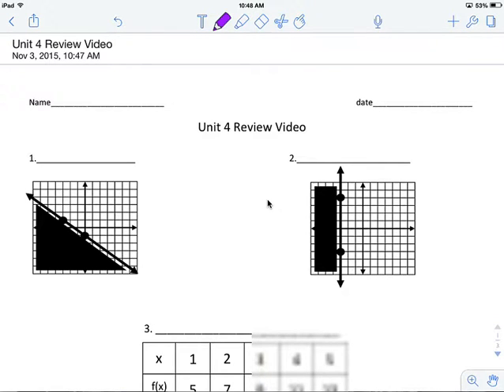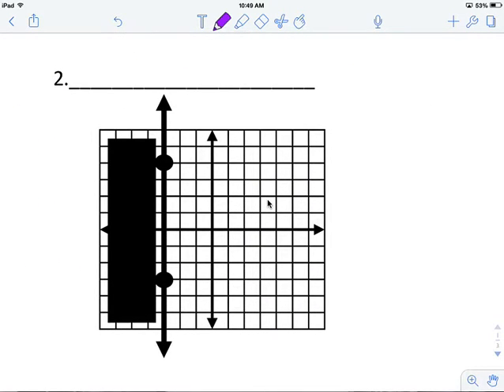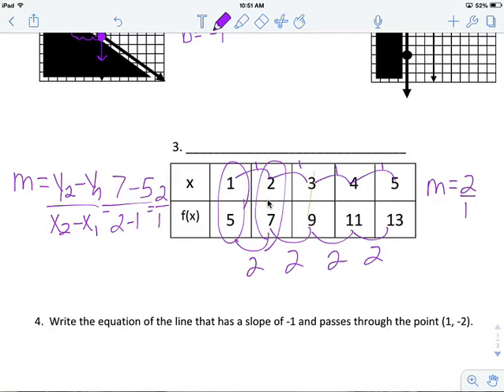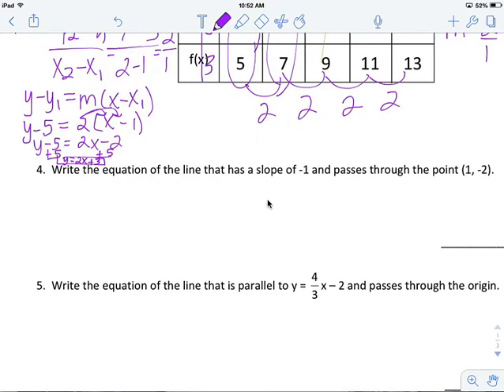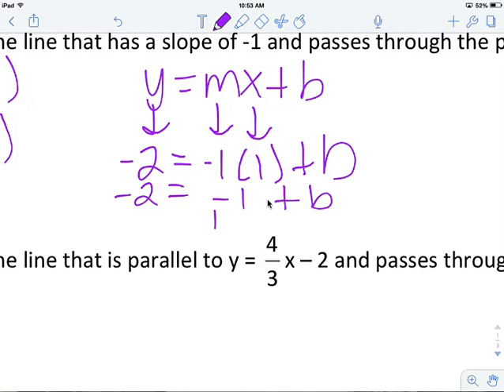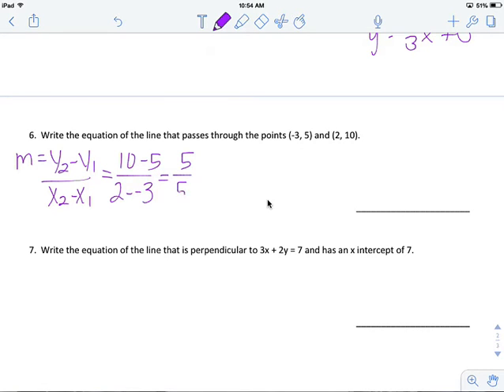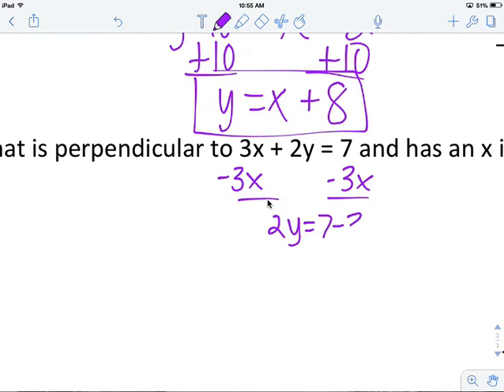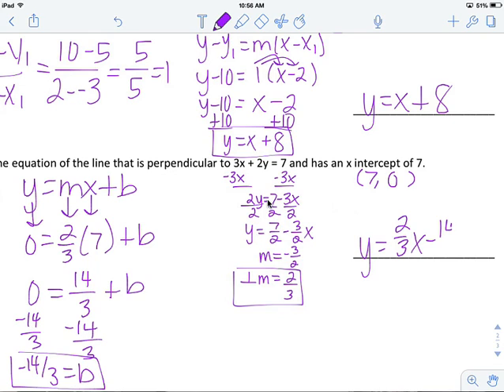Unit 4 Review Video